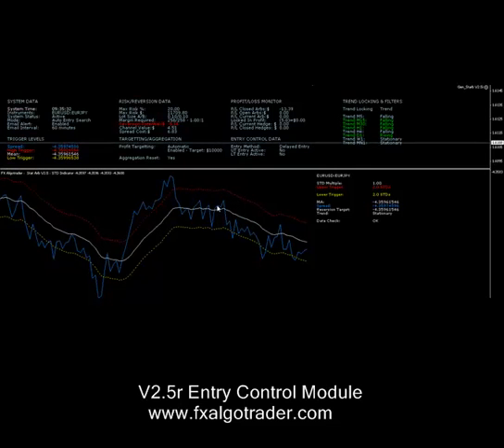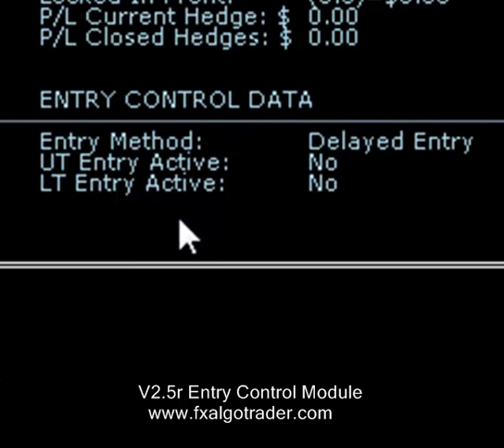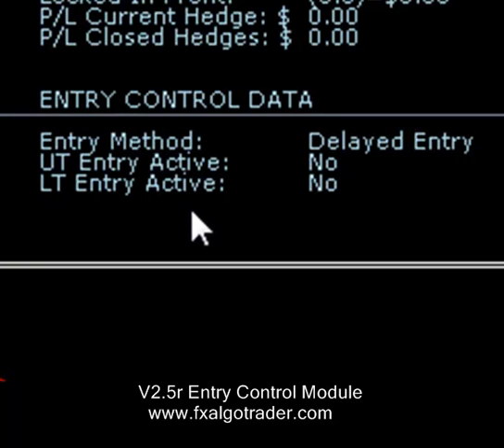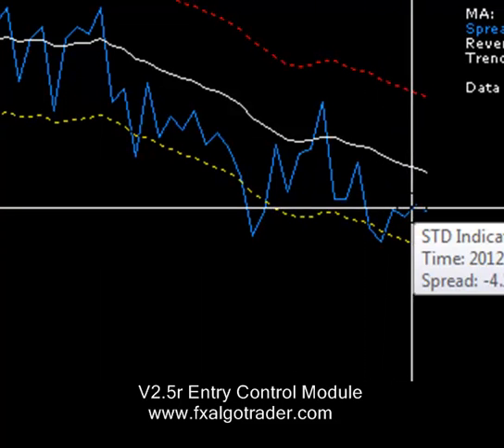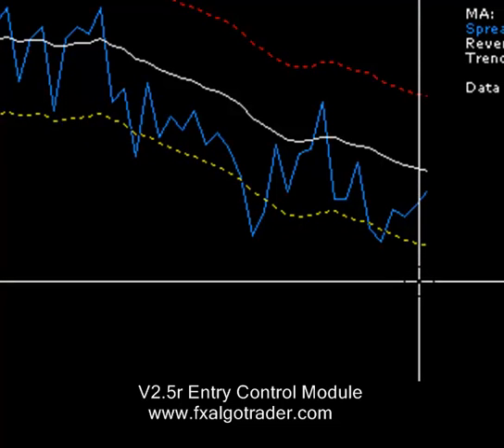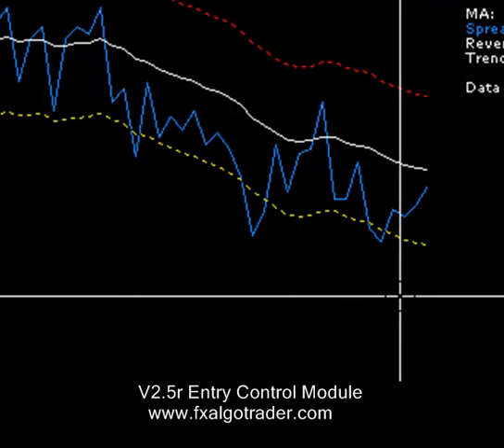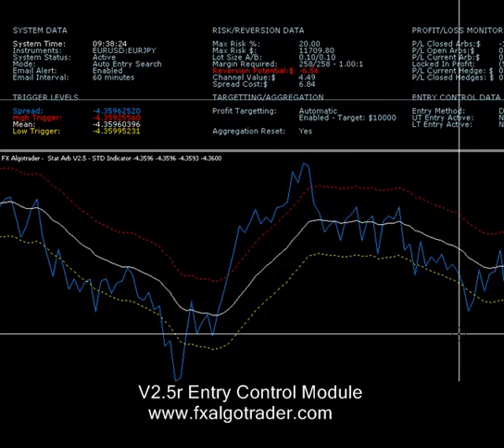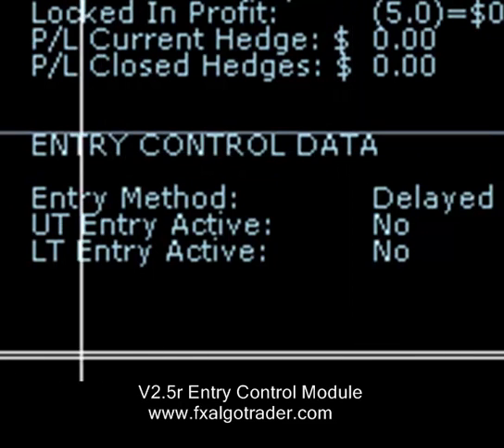Stat Arb V3 Entry Control Module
Entry Control Module Overview for Statistical Arbitrage System developed by FX AlgoTrader.